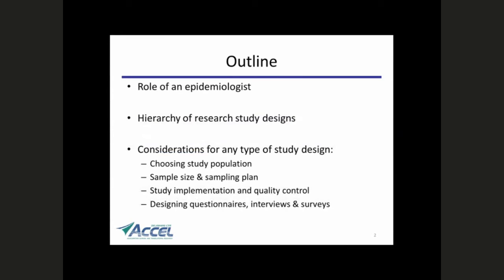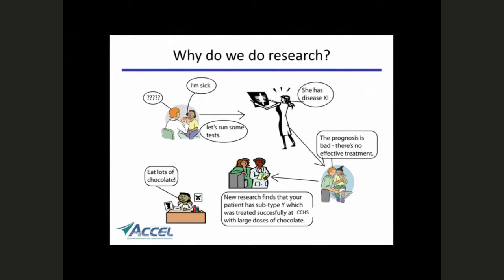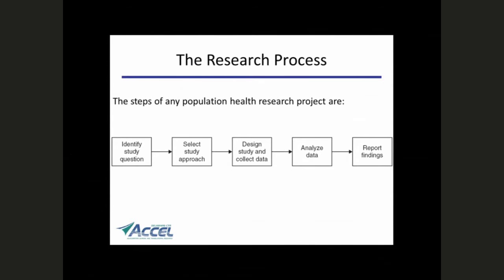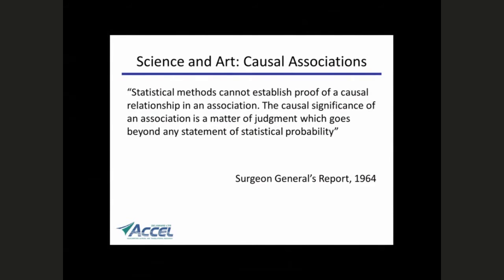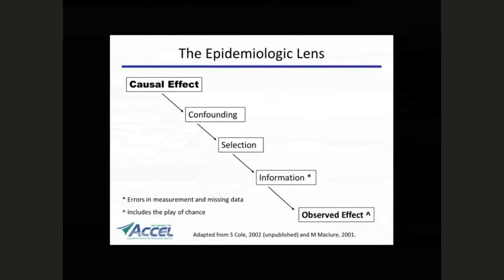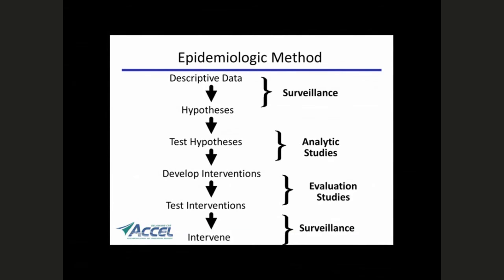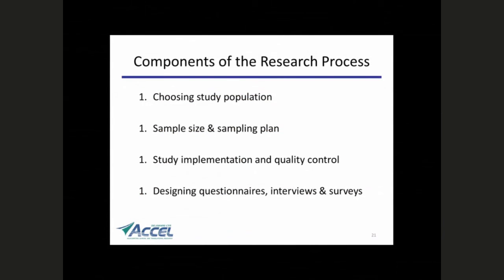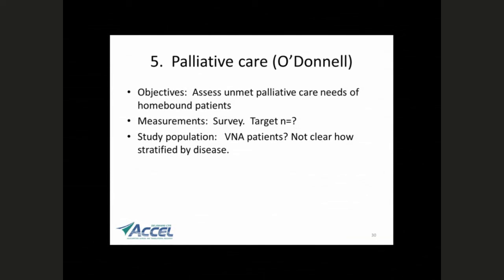Study Design Considerations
Mia Papas, Marci Drees, Claudine Jurkovitz
University of Delaware
Christiana Care Health System